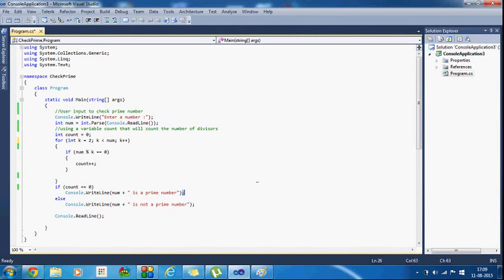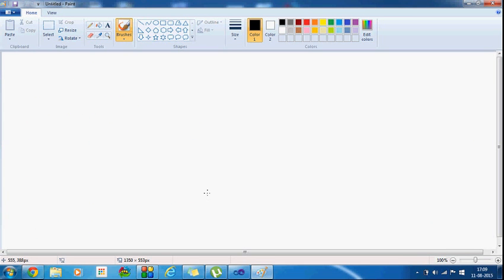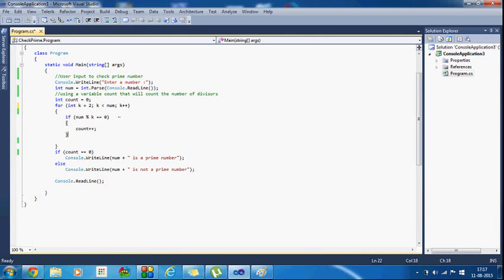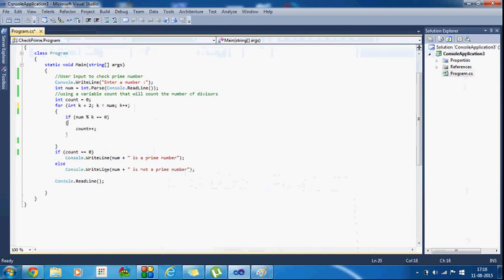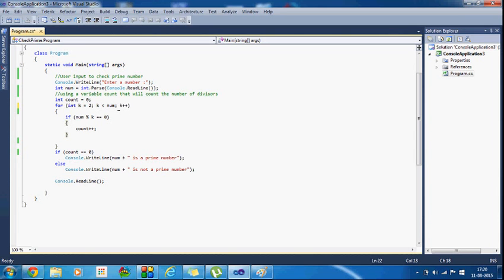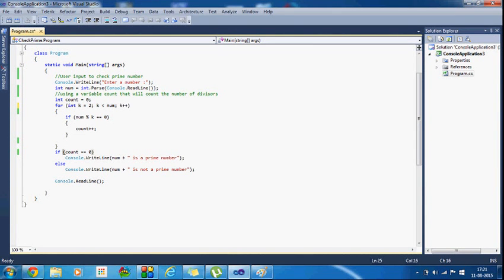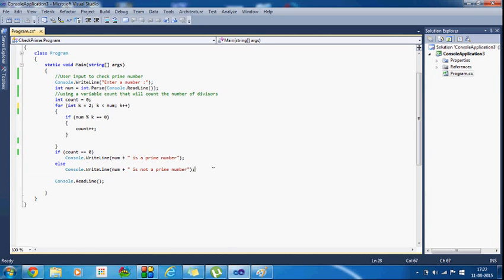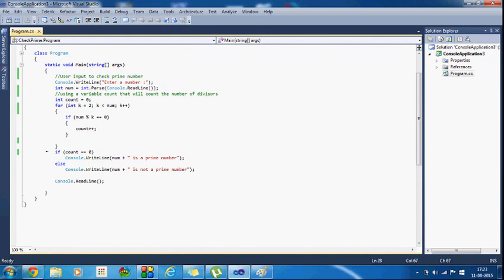Checking Prime Number in C# Net Interview question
A number which is completely divisible by only 1 & itself is called Prime Number. if a number is divisible by any one other number,then it is prime else it is n't prime.